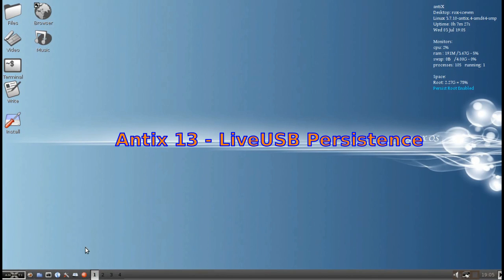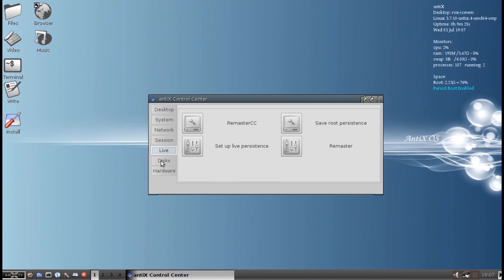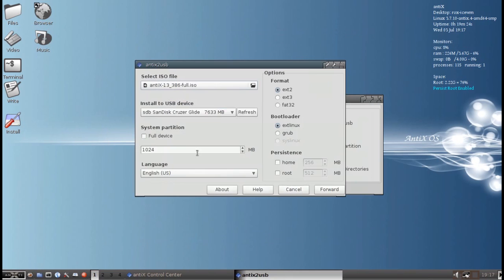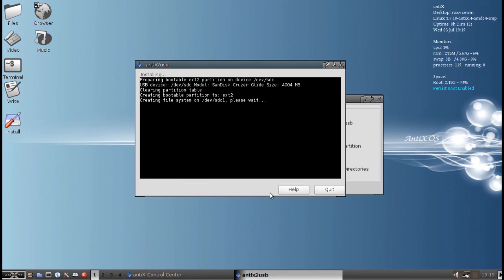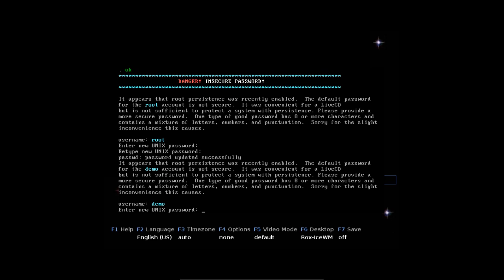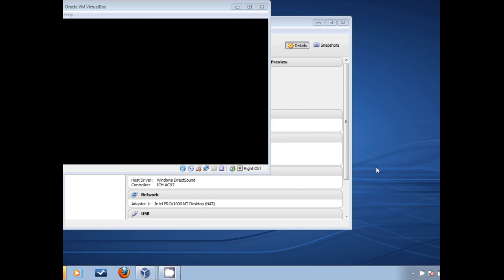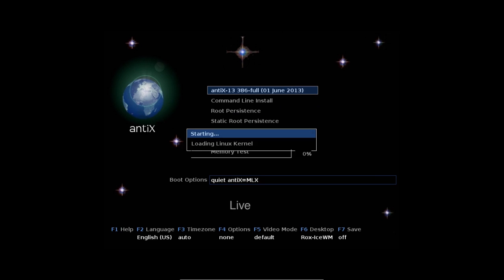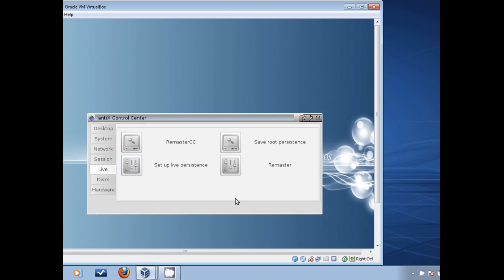AntiX 13 - Persistent LiveUSB !!!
Here we are back with AntiX 13, this time looking at the ways you can create a LiveUSB will save any change you make to the file system and carry those changes over to an install.

Today we look at two methods to create the LiveUSB-persistent environment - antix2usb and set up live persistence, both found in the antix control center.  Set up live persistence also works with AntiX 13 LiveUSB's made with unetbootin.

Tips, tricks and how-tos at antix.mepis.org.
Join us in the forums at antix.freeforums.org

d.o.